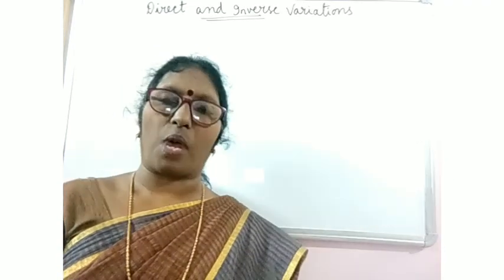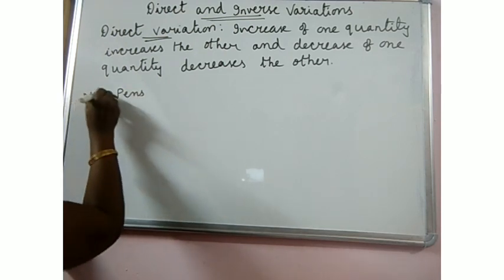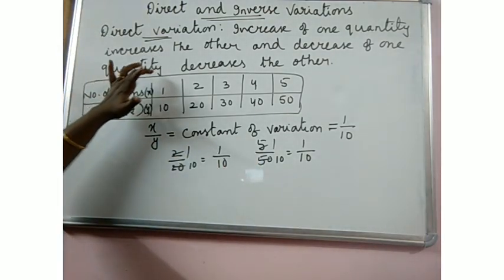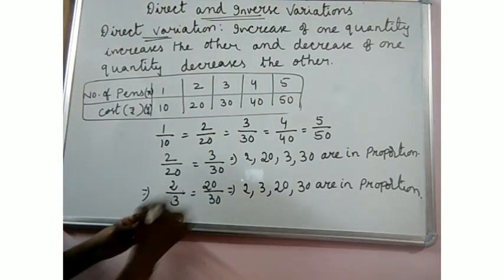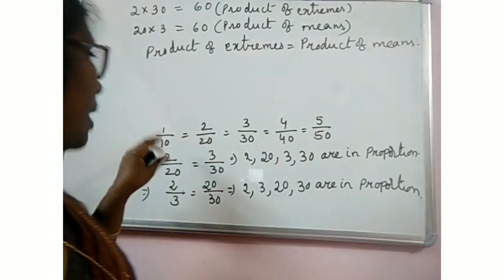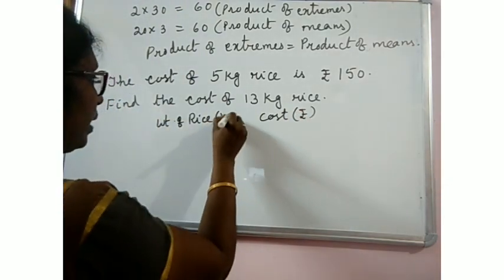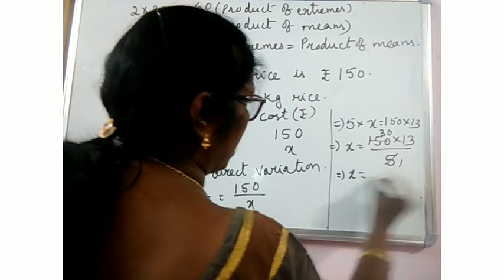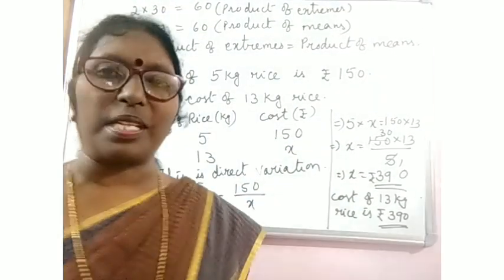Direct and Inverse Variations (Part - 1),Class -8,Mathematics